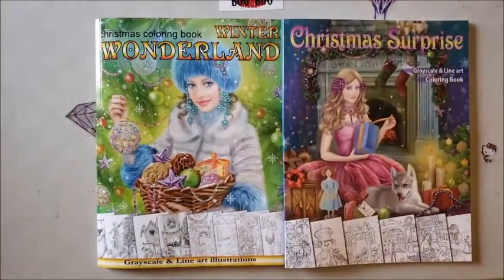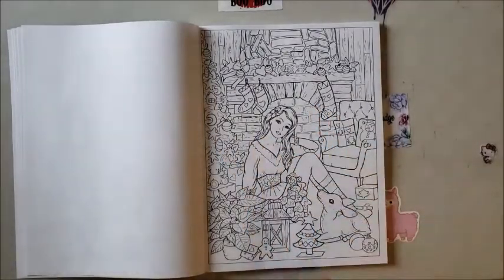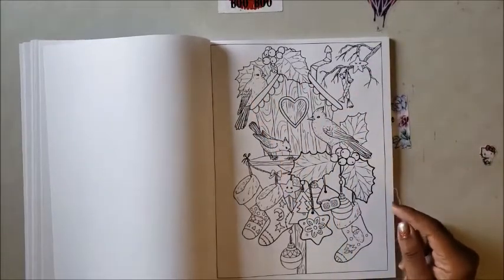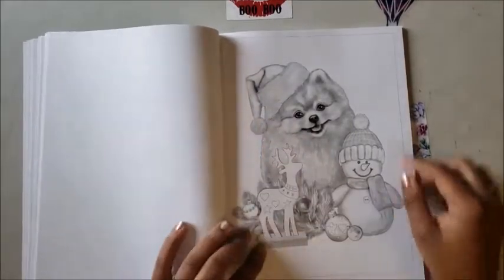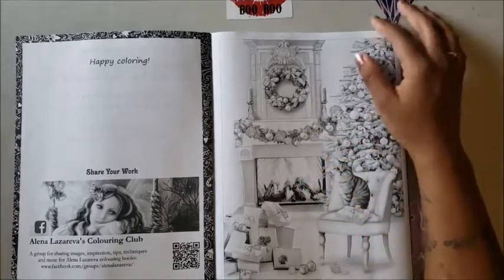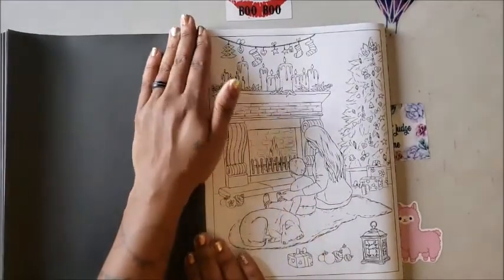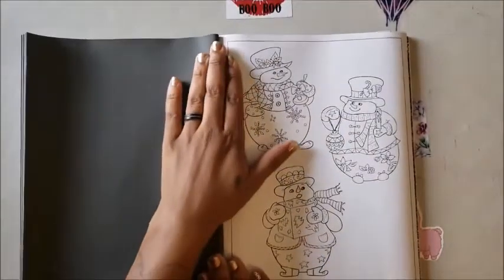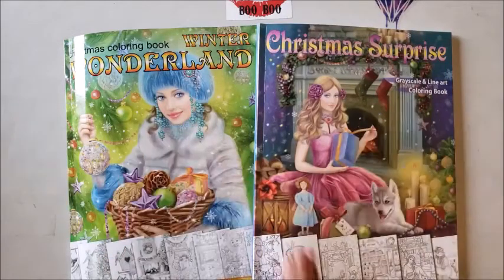Alena Lazareva Holiday Adult Coloring Book flip throughs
Today is a Flip Through Of 2 of Alena Lazareva's Holiday Books! Come take a look and get into the holiday spirit with her adorable images and There is a cool thing about this book, that I haven't seen in my other Adult coloring books Have a look!

Alena Lazareva Coloring books on Etsy

Christmas Surprise

Christmas time on Etsy

Winter Wonderland

Winter Wonderland on Etsy